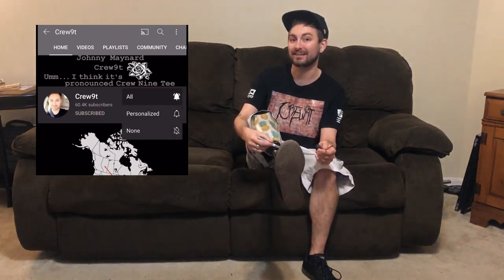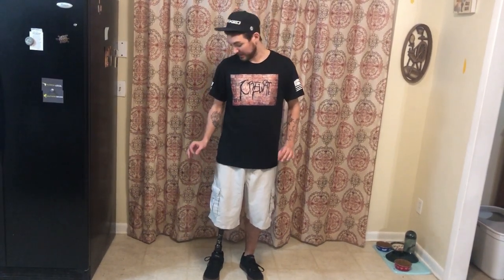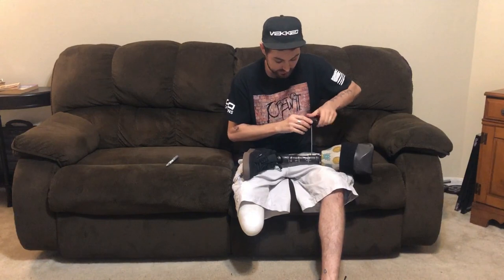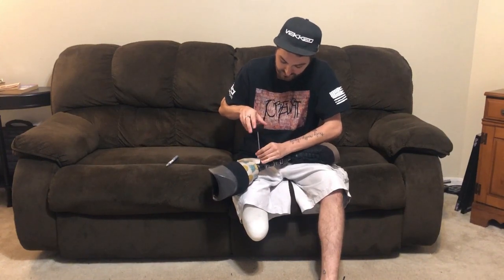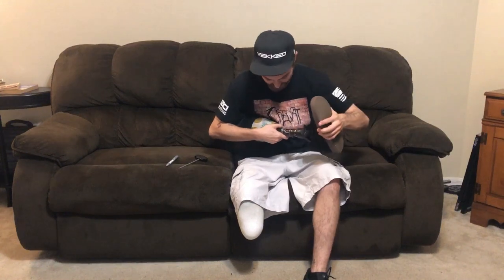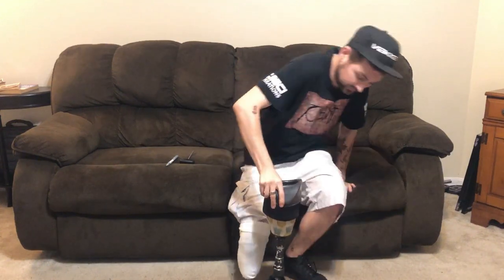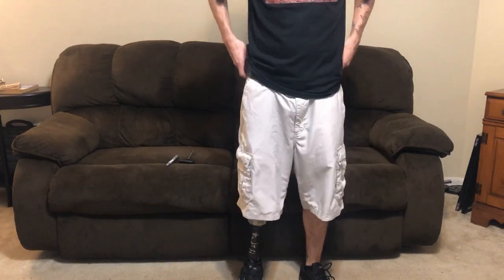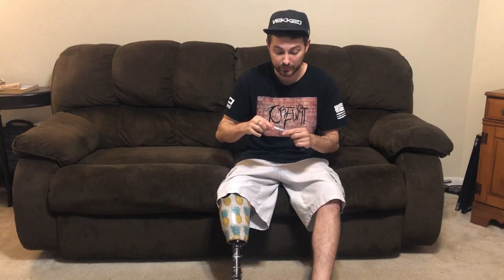How to Lengthen a Pylon on a Prosthetic Leg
Today's video is just a quick tutorial on how to lengthen your pylon on a prosthetic leg. The process will be the same for both Below Knee and Above Knee amputees. Hopefully this can help out some people, and if you're watching this, I hope you learned something.